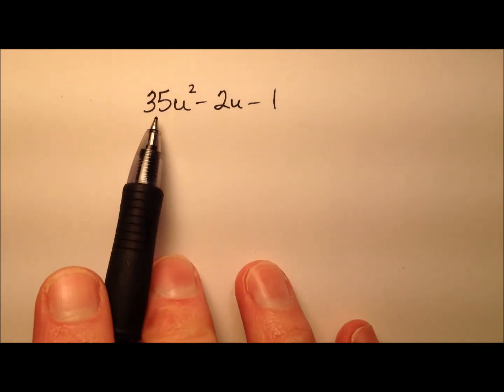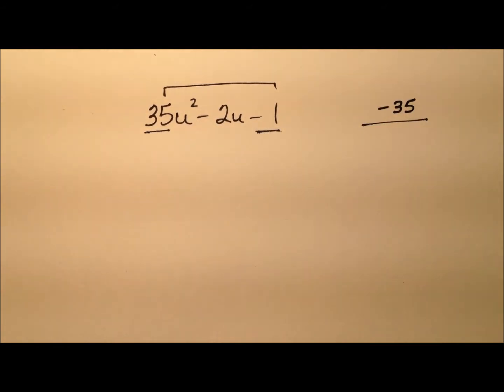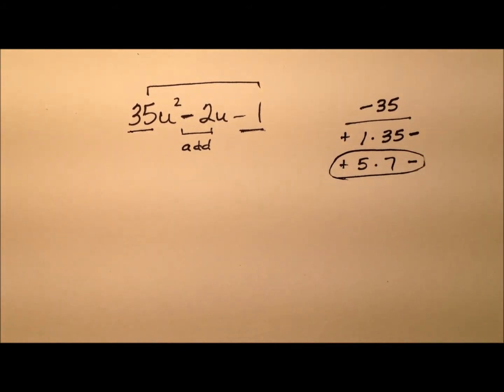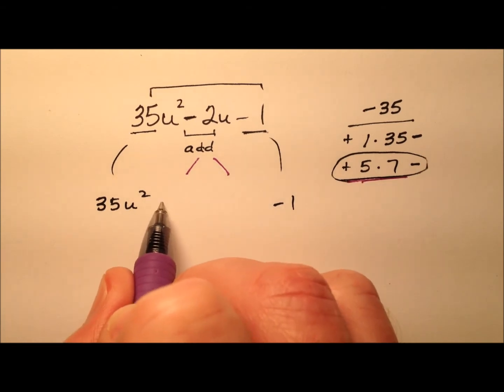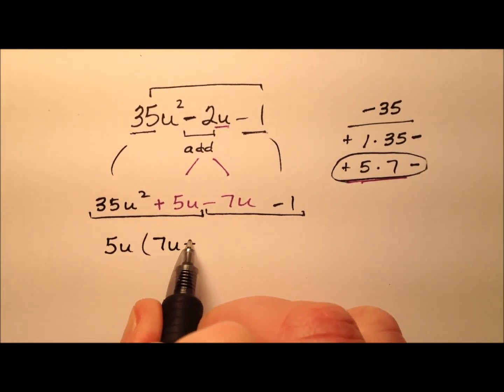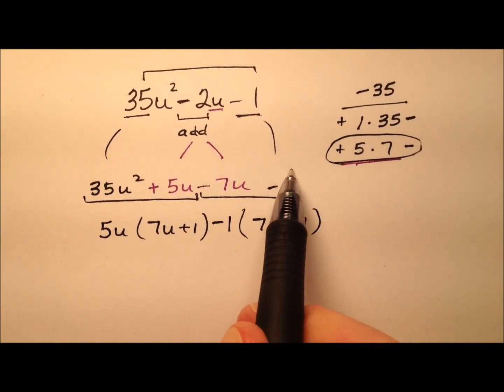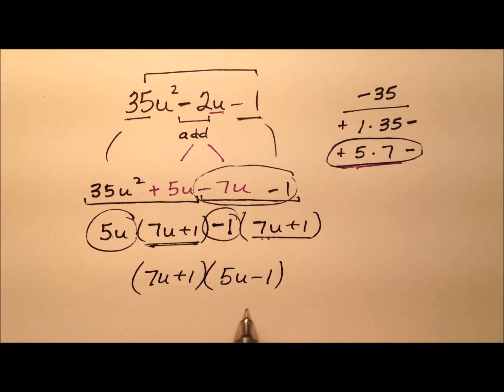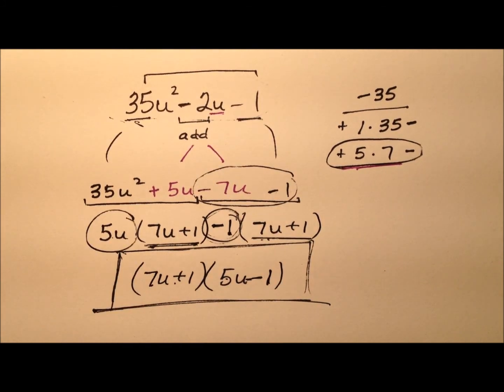Factoring Quadratic Expressions Using the "AC" Method (Example)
This video works through an example of factoring an algebraic expression using the "AC" Method.